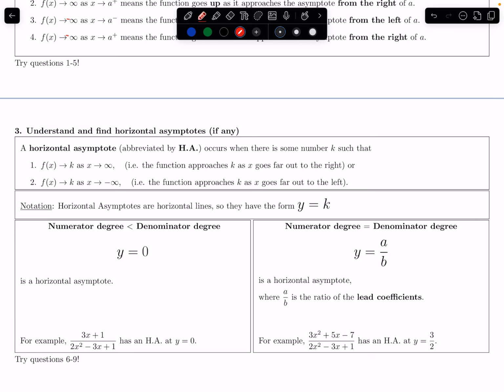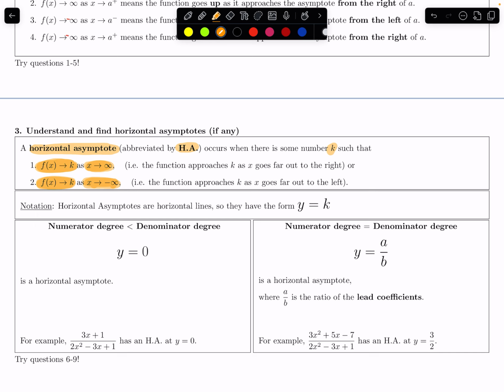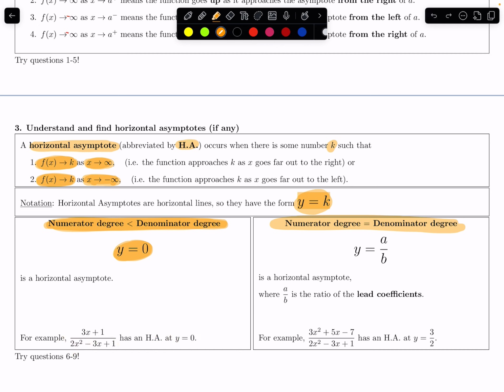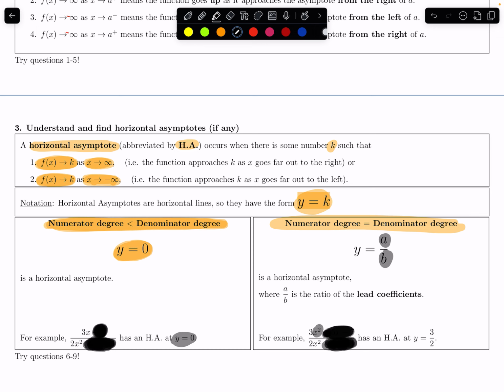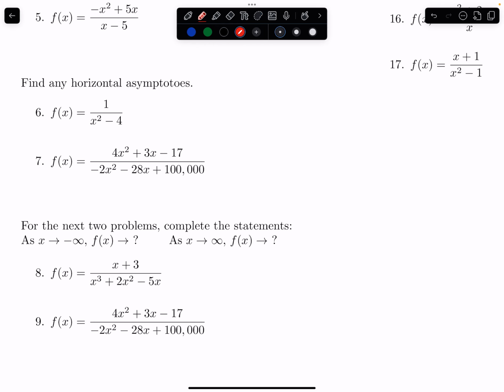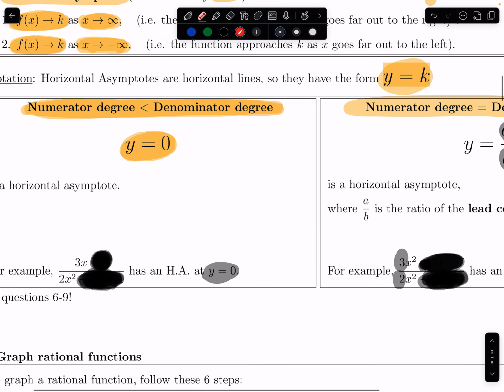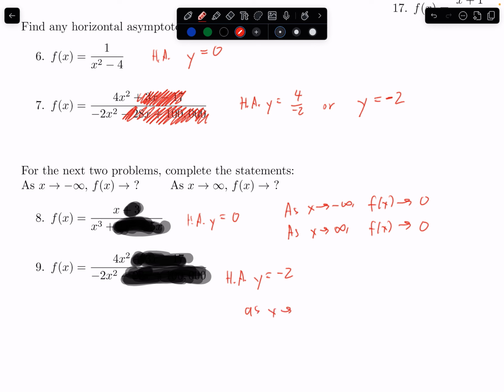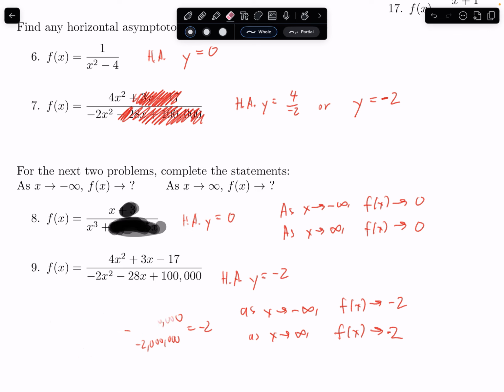2.4 (part 2 of 4)